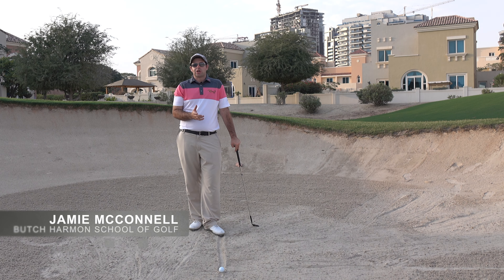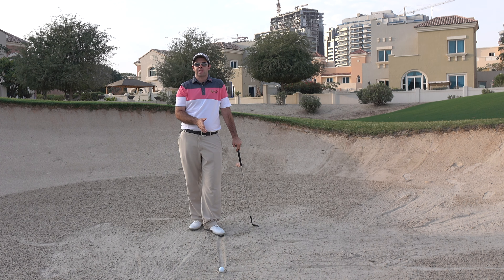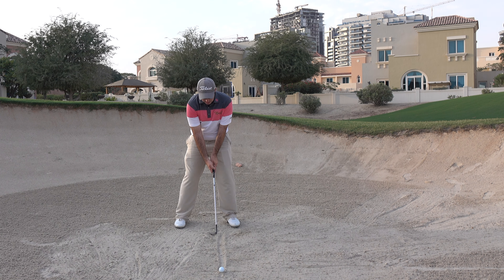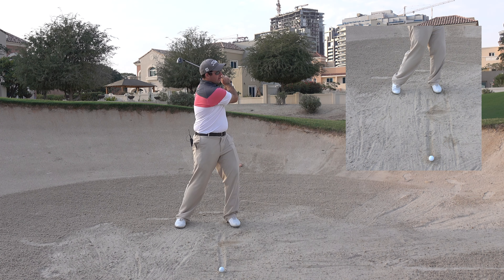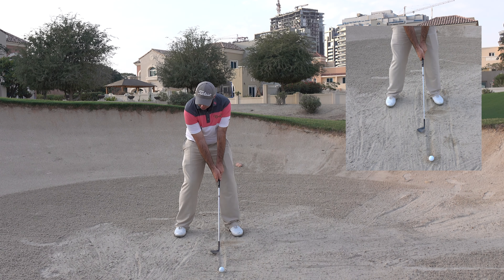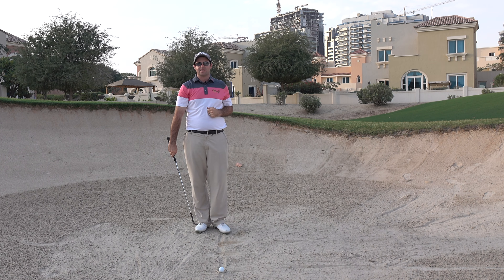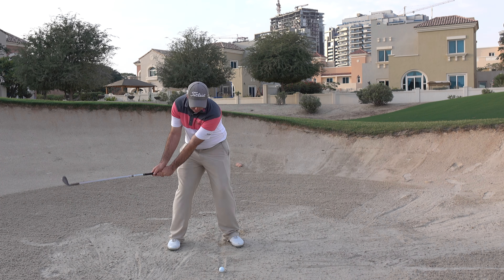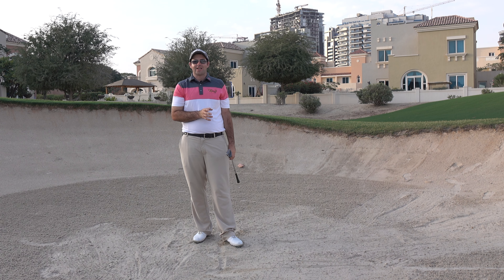MASTER THE BUNKER - THE LINE DRILL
Teaching professional Jamie McConnell from the Butch Harmon School of golf Talks you through a great drill to help you master the bunker and produce more consistent results from the sand